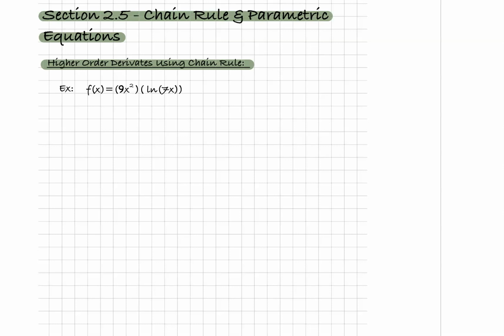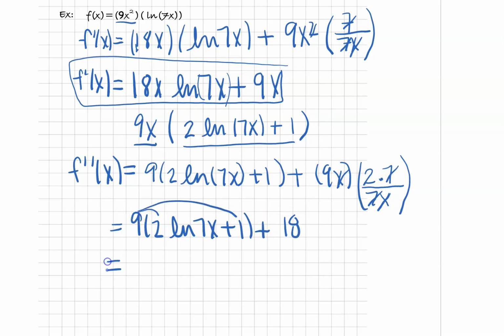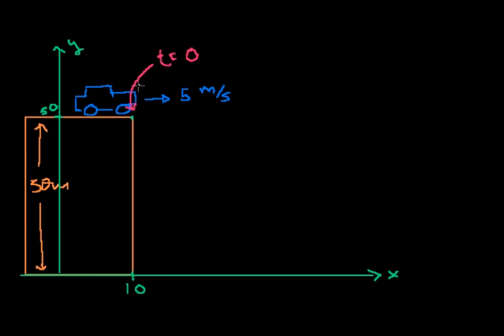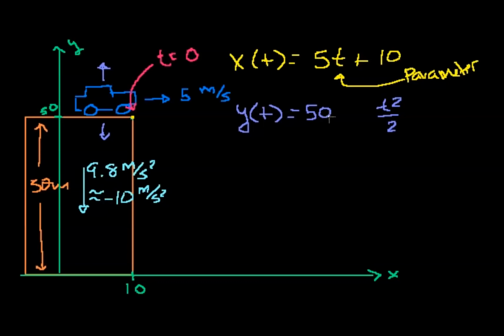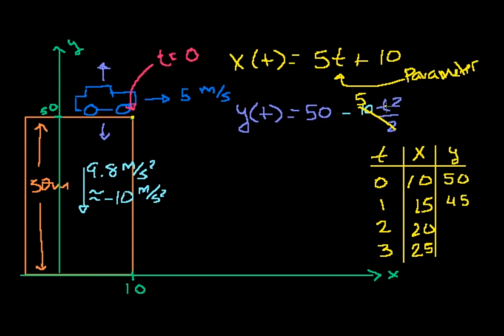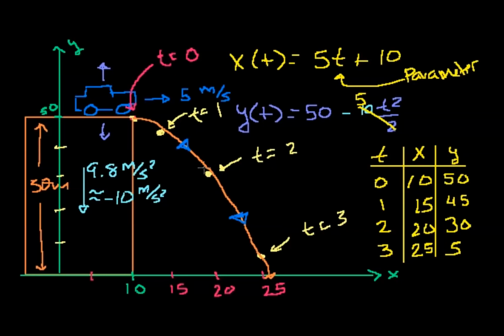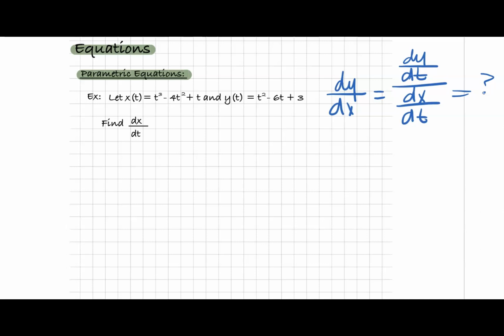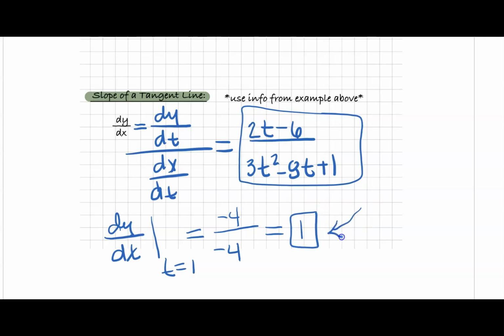Math 2413 2.5 Chain Rule and Parametric Equations Part 1